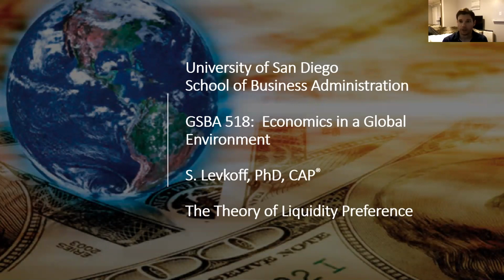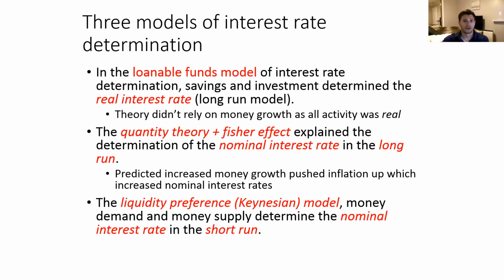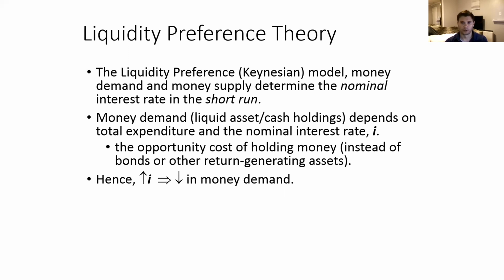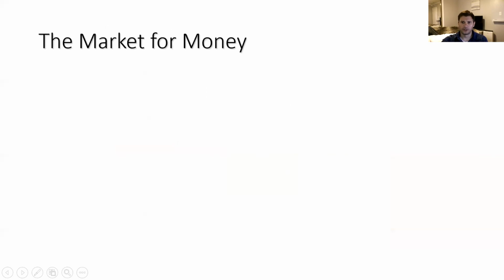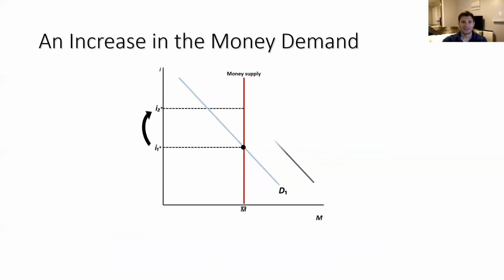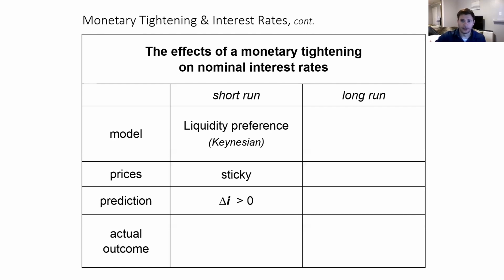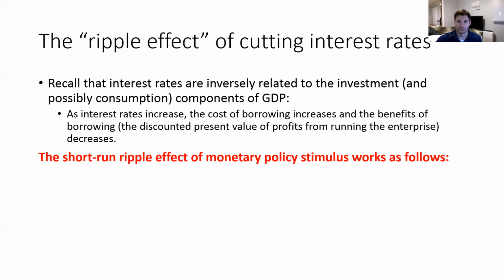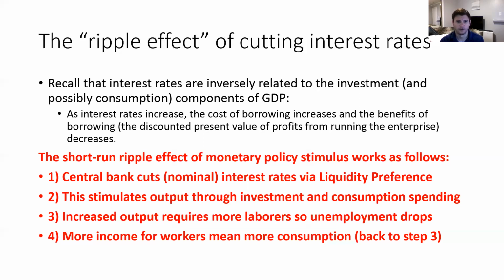The Theory of Liquidity Preference